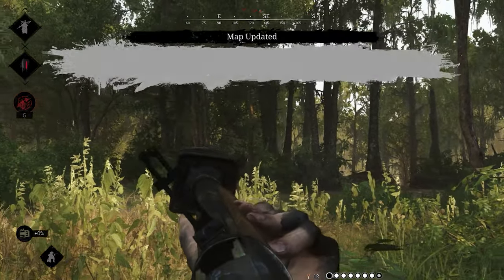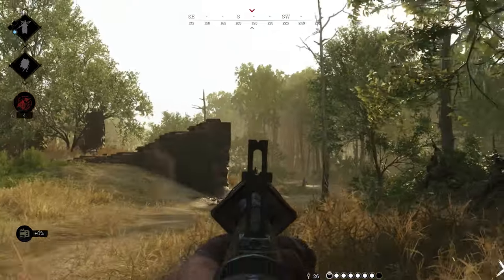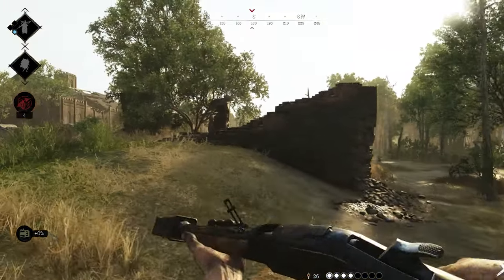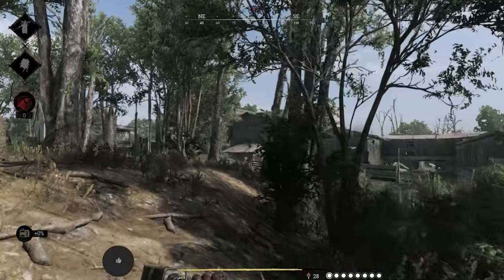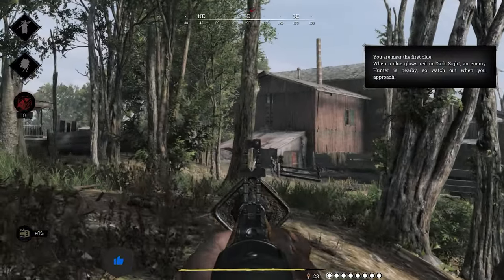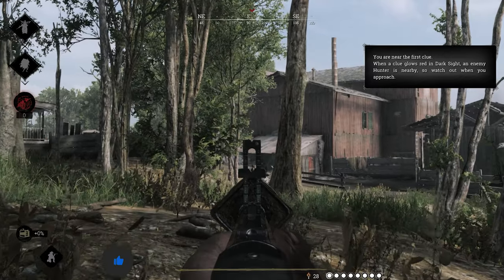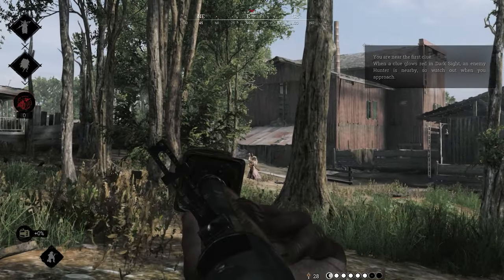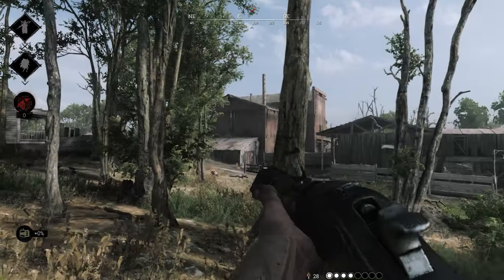Hunt Showdown Incendiary Ammo Worth It? Best Gameplay & Weapons (Hunt Helps)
This Hunt Showdown guide is all about the incendiary ammo as a special ammunition in Hunt Showdown. With the incendiary ammunition especially as a solo player you get the ability to sustane against duos and multiple hostiles. You can one shot many Hunt Showdown monsters with this special rounds and you need two hit to set an opponnent on fire. This ignation effect can help you if you have to fight more enemies and the icendiary ammunition can safe you some time. On top of that if you can burn your enemies they lose health bars permanently. Hunt Showdown is a PvPvE game and as a solo player you have to make the best out of it. If you're playing with your mate and both of you have incendiary ammunition you can set your enemies on fire very easily which is very powerful.

Hunt: Showdown is a multiplayer first-person shooter with two gameplay modes. In "Bounty Hunt", the player plays as a bounty hunter who hunts down mythical monsters to claim a bounty.

Timestamps:
00:00 Hunt Showdown Incendiary Ammo Guide Intro
00:20 Hunt Showdown Incendiary Ammo The Basics
01:00 Incendiary Ammunition For Solo Players